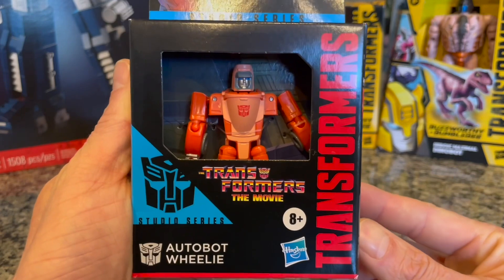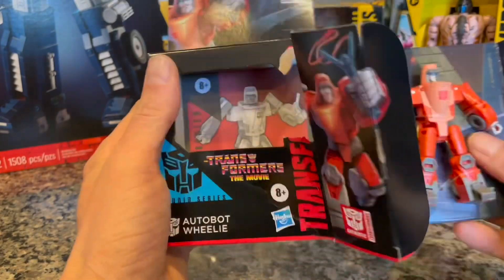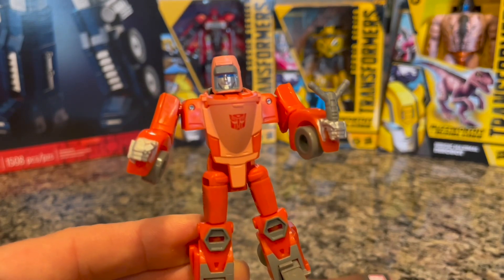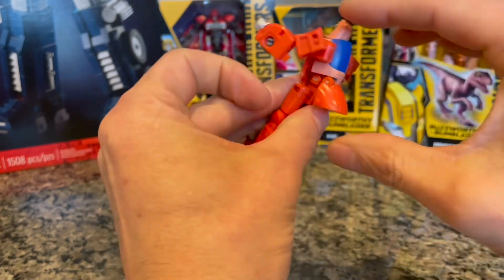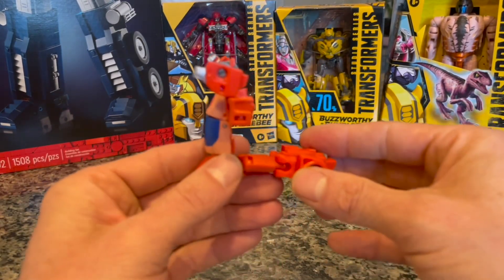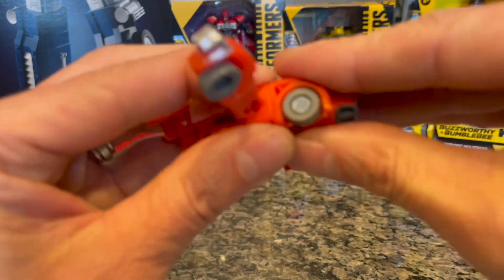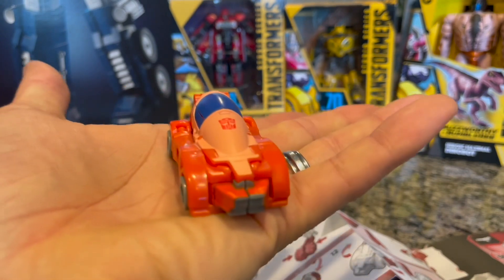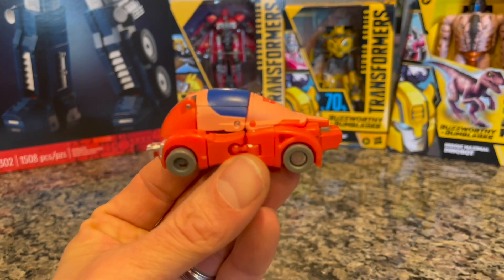Autobot Wheelie transformers unboxing and transforming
Core class Autobot Wheelie Transformers the movie studio series transformers unboxing, transforming and review.